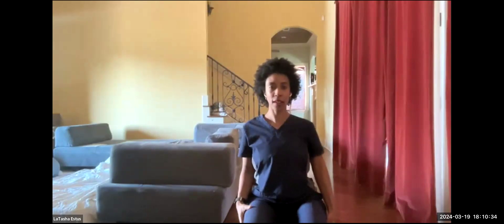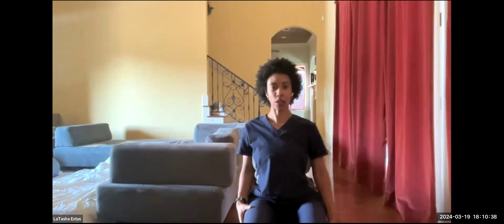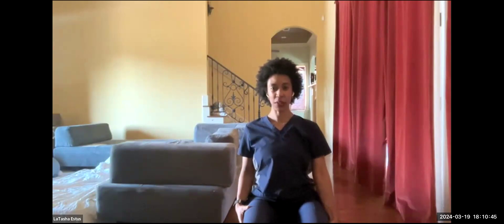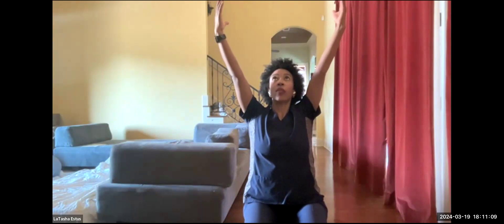5 Minute Fitness Segment - Tuesday, March 19, 2024 - Session 3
5 Minute Fitness Segment (Live) - LaTasha Estus - Certified Fitness Instructor - Tuesday, March 19, 2024 - Session 3
HTS A Eat TO Heal Spring 2024 Simply Raw Series - March 5 - May 7, 2024